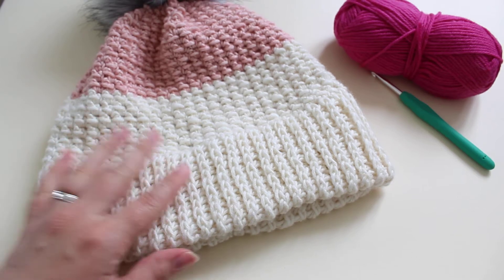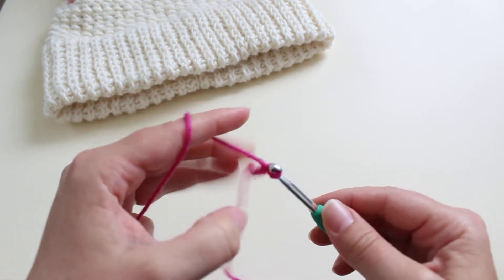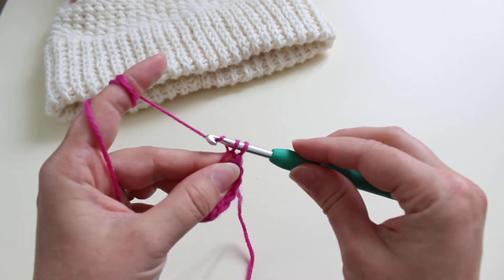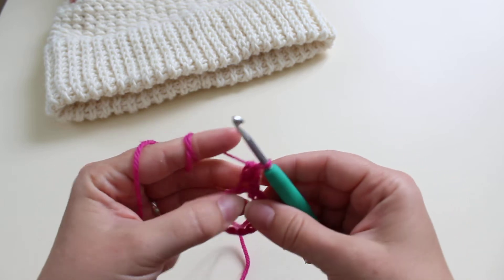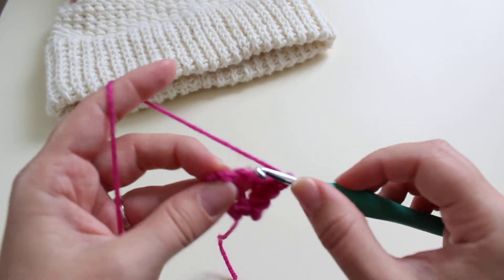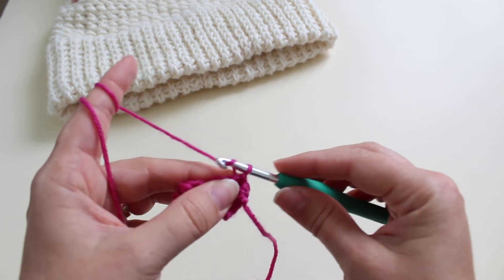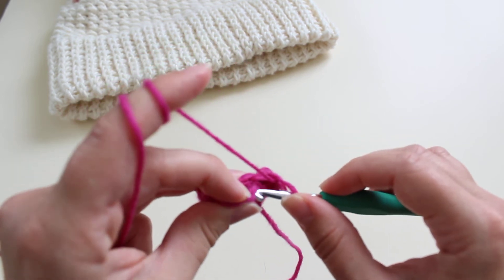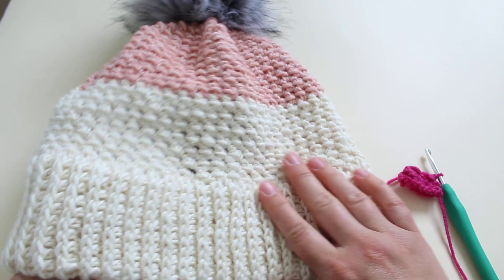Single crochet bobble stitch worked in round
Gorgeous textured stitch- single crochet bobble stitch worked in round.

If you would like to keep up with my latest free crochet patterns and would like to be notified when they are live on the blog, sign up to my newsletter